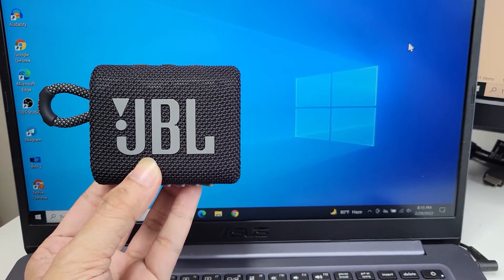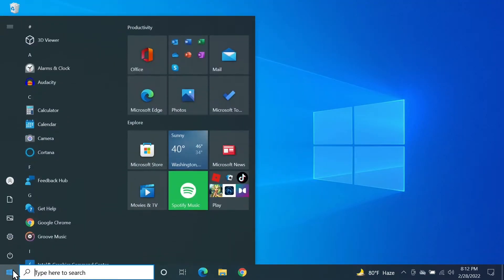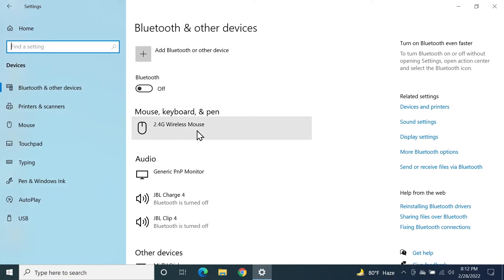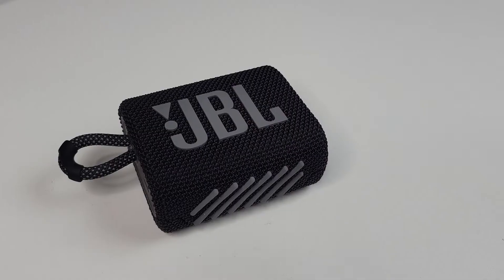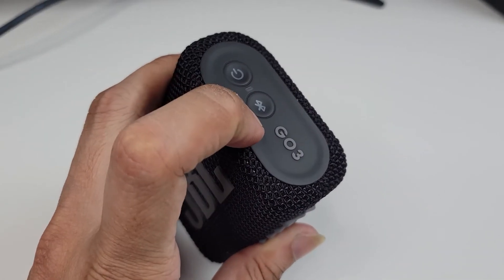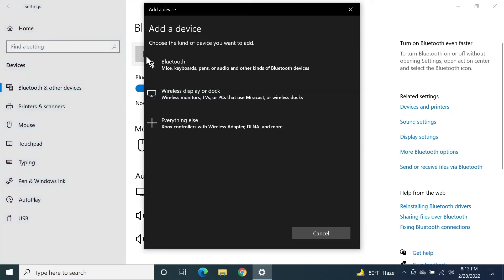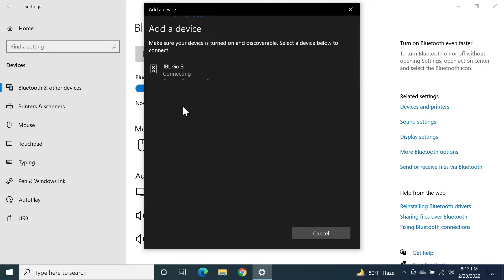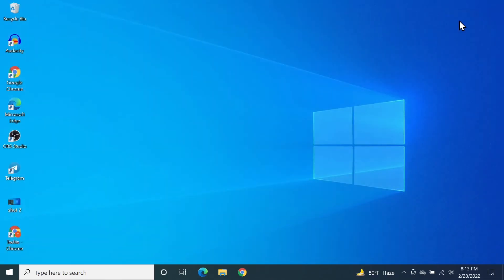How to Connect JBL Go 3 Speaker to Windows 10 PC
A quick tutorial on, how to connect your JBL Go 3 speaker to your Windows 10 laptop or desktop computer.